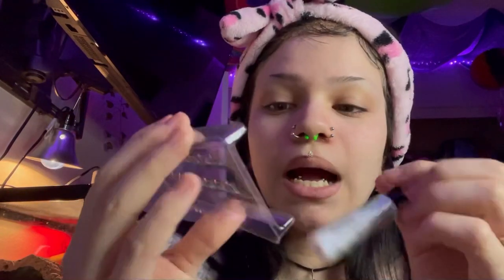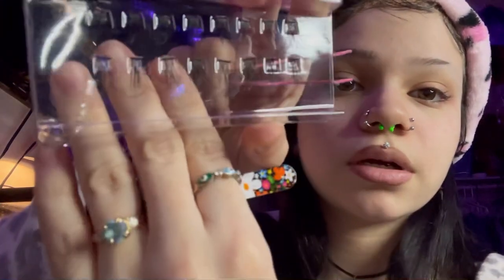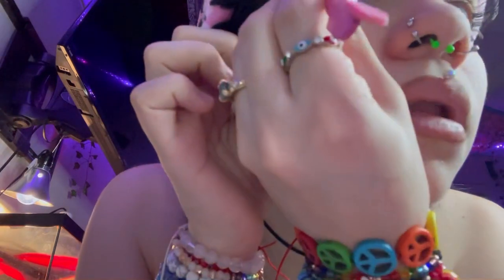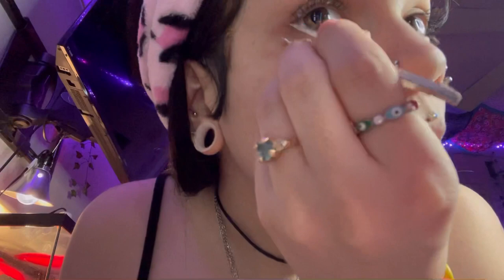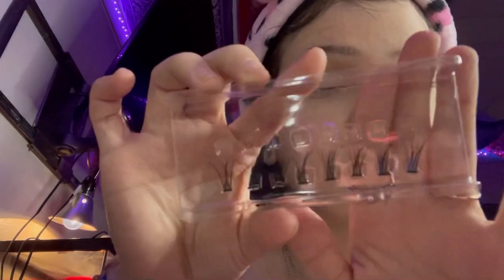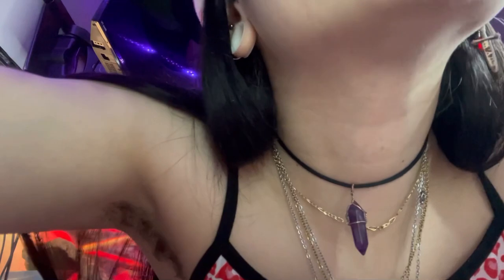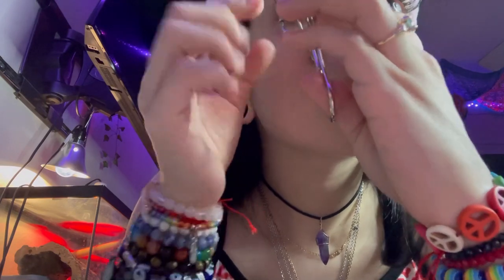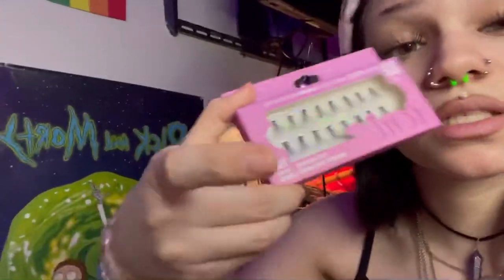HOME MADE LASH EXTENSIONS FROM THE DOLLOR $TORE!